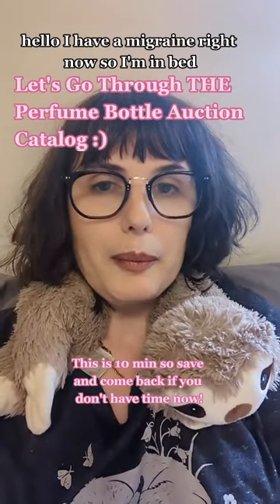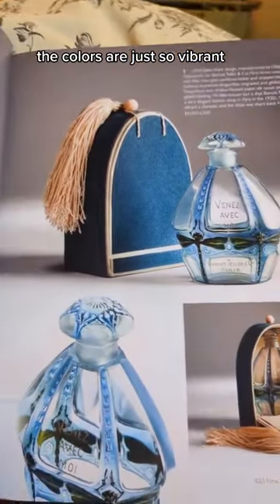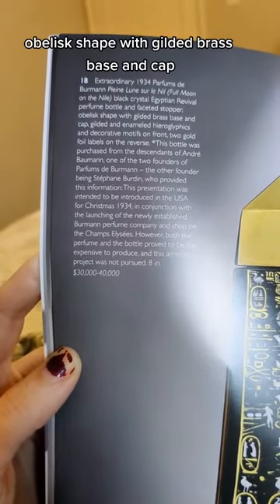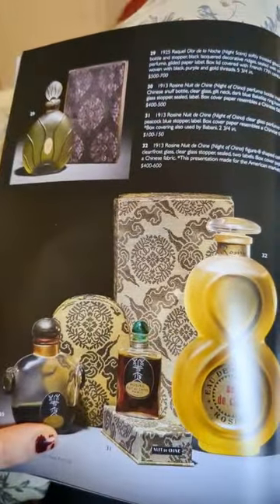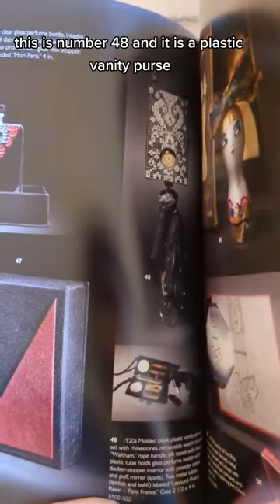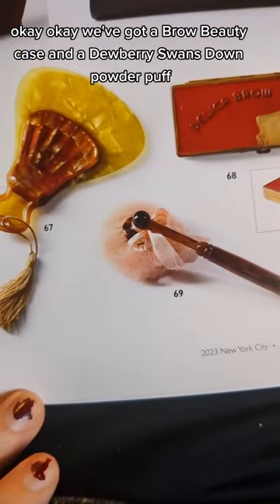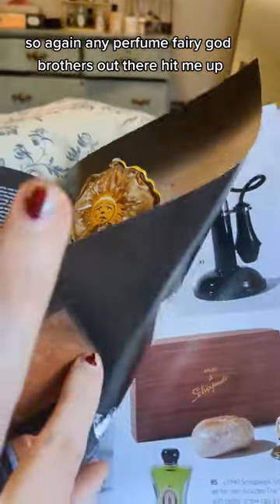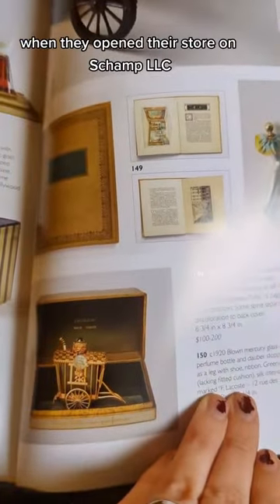The International Perfume Bottle Association is hosting a perfume bottle auction on April 28, 2023!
The International Perfume Bottle Association is hosting a perfume bottle auction on April 28, 2023! If youve got ten minutes, I'll take you through the whole catalog!